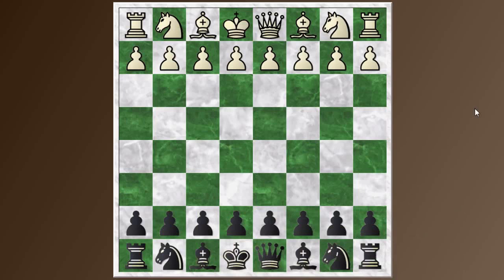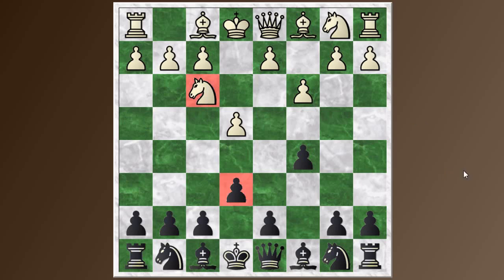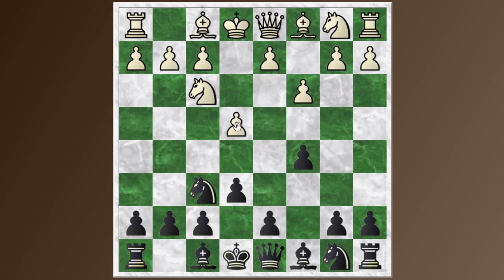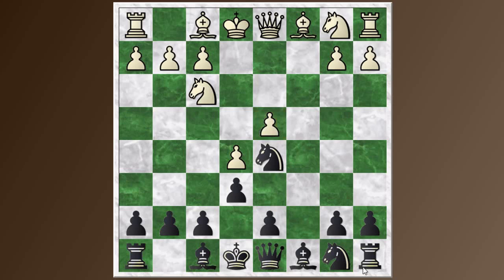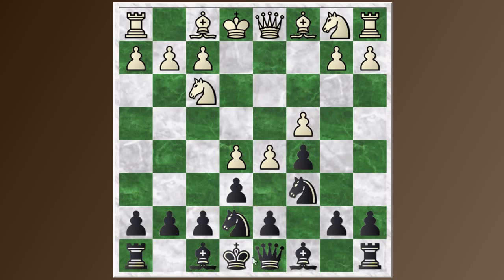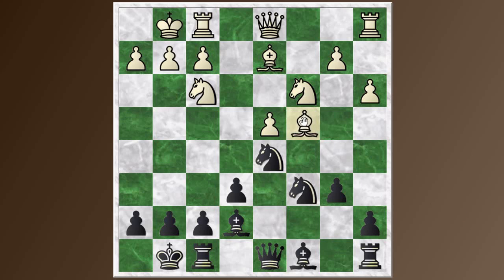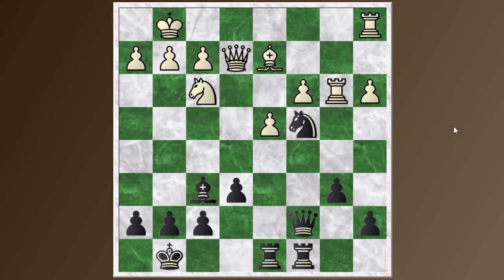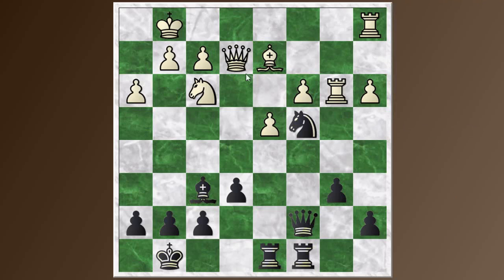2017 Pacific Southwest Open round 5: Sicilian defense - Delayed Alapin variation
In this final game, I was in contention for one of the prizes, playing on board 3 in my section.